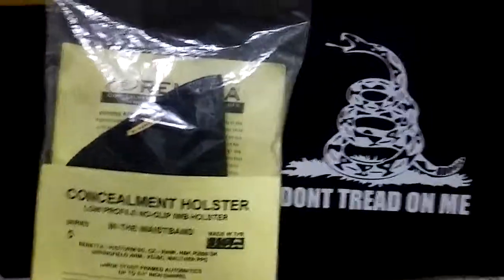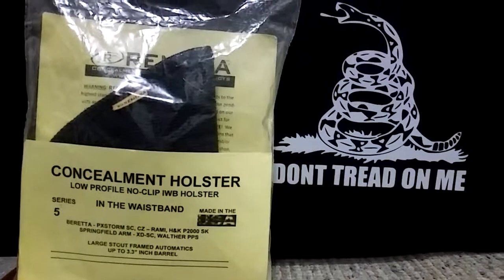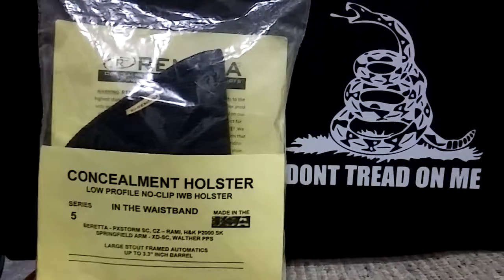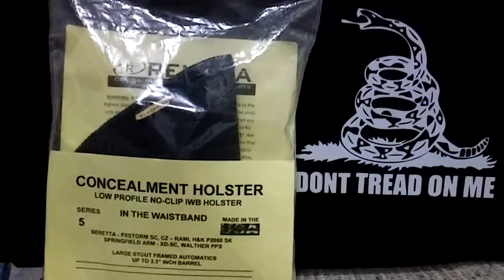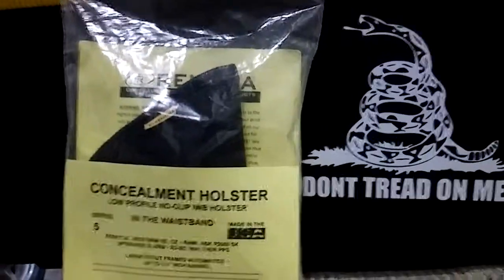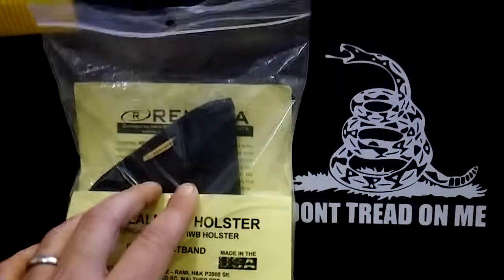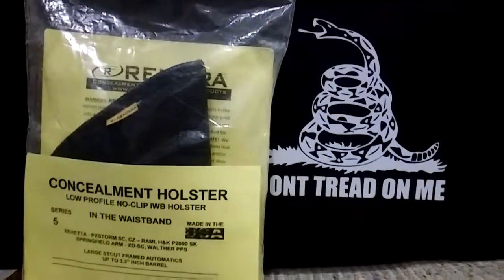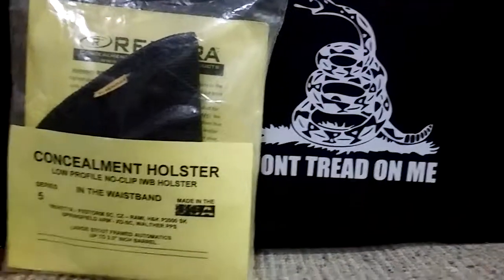Holster Review - Remora IWB No Clip Holster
A product made in America which i love, definitely a comfortable in the waistband holster. No clip i might add,and with the rubberized texture there is no slip stays put. Verry affordable, i would recommend this brand to my viewers. Thank you for all the support,until next time be safe out here.

QsBiCoastal.com